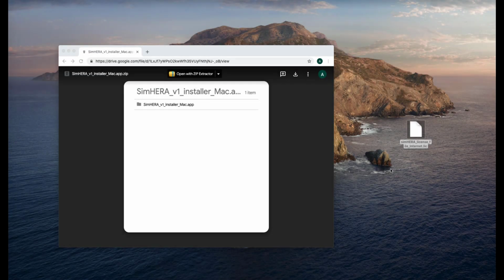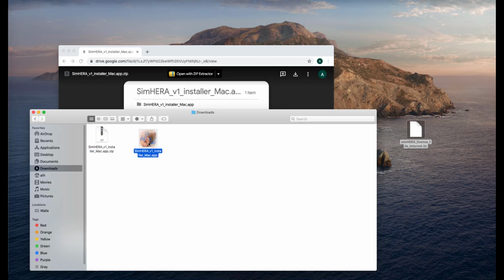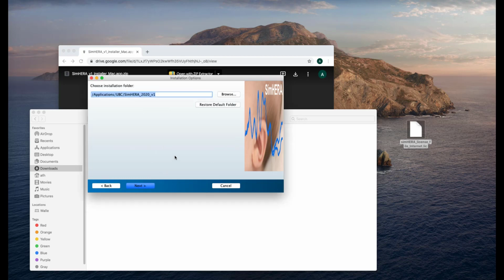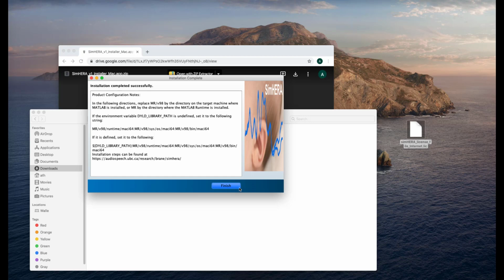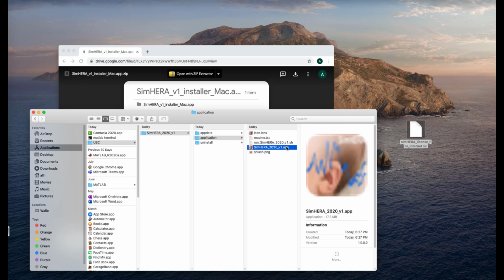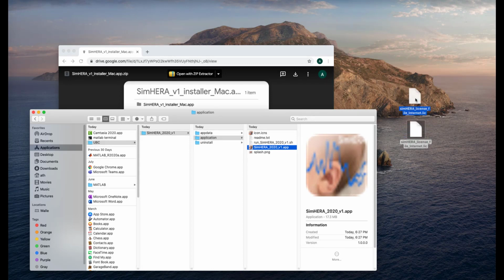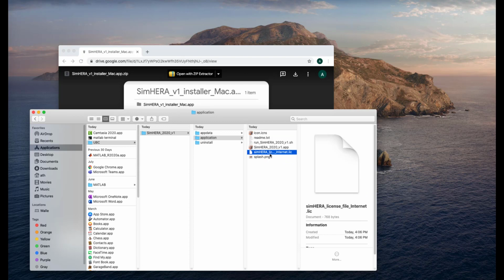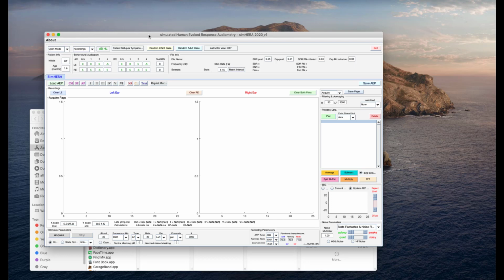Install SimHERA on Mac Catalina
Brief Tutorial on installing SimHER on Mac Catalina. Please visit SimHERA website for full instructions.